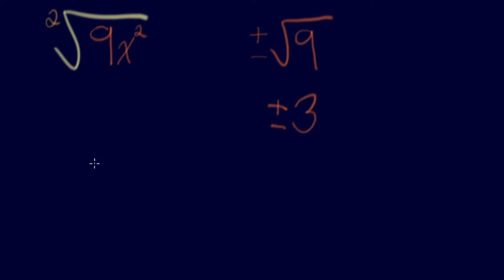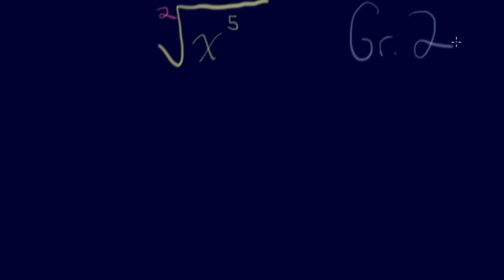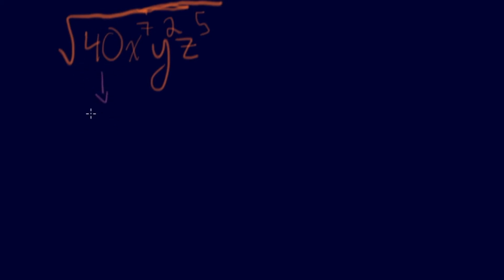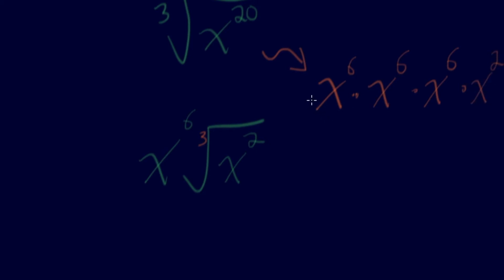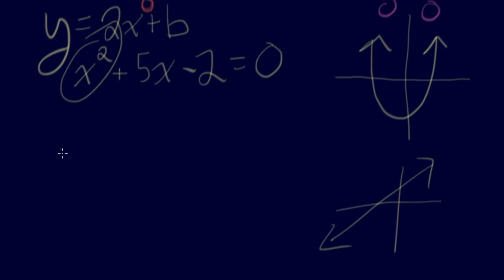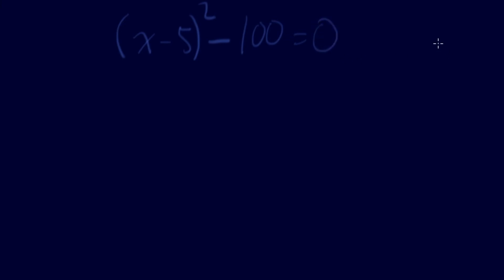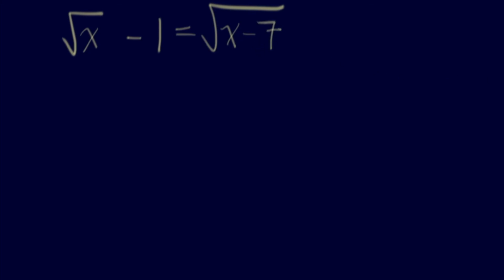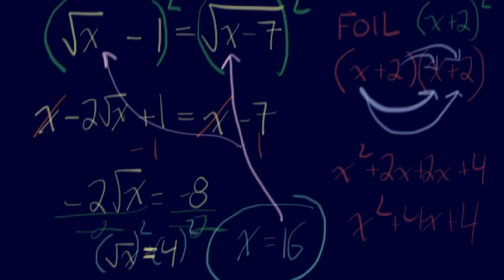Simplifying Radicals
How to Simplify Radicals with Variables